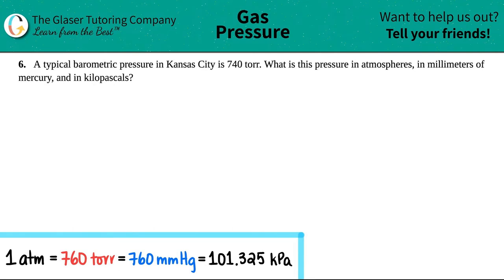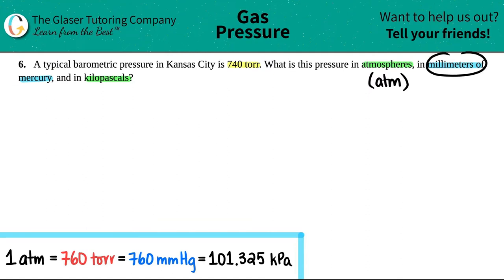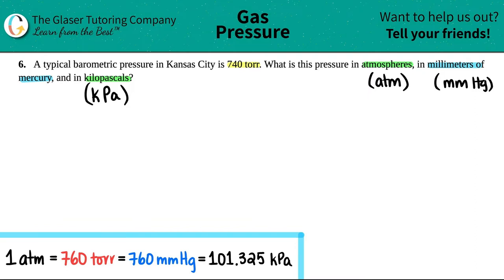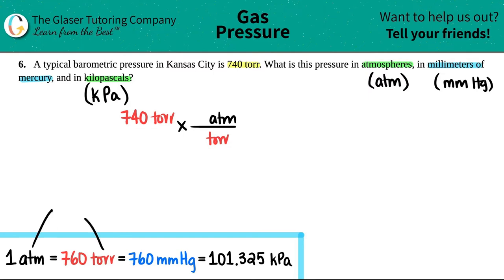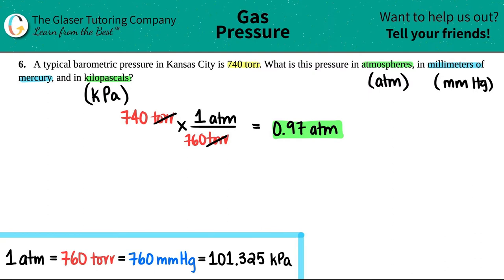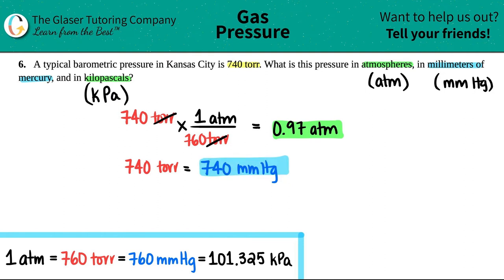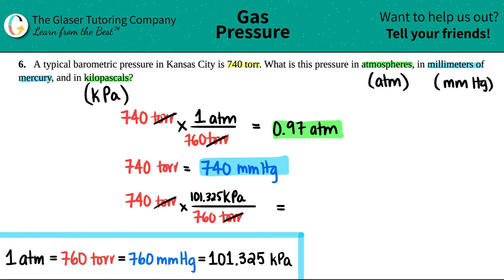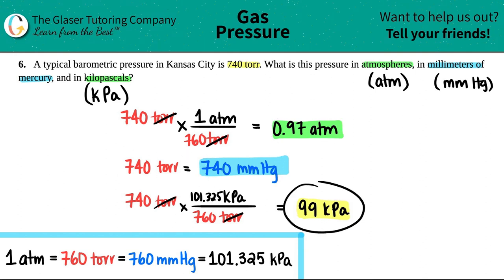9.6 | A typical barometric pressure in Kansas City is 740 torr. What is this pressure in atmospheres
A typical barometric pressure in Kansas City is 740 torr. What is this pressure in atmospheres, in millimeters of mercury, and in kilopascals?